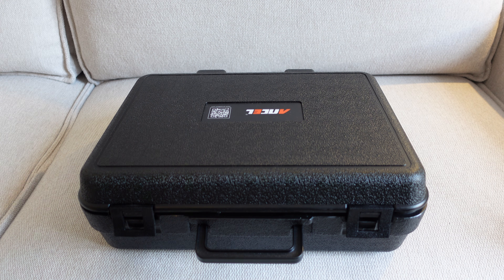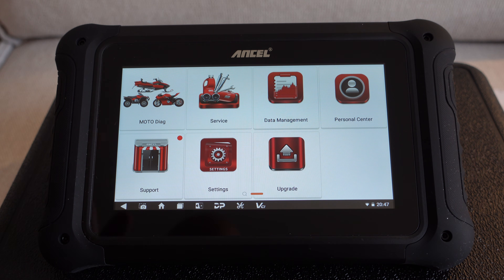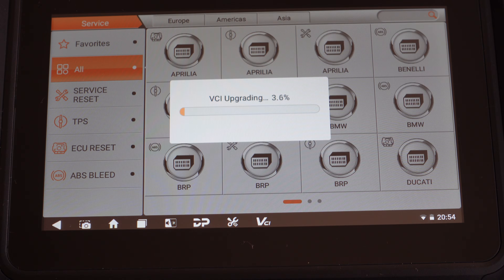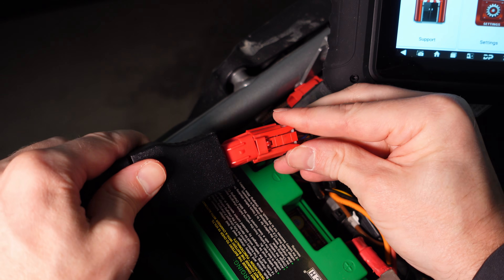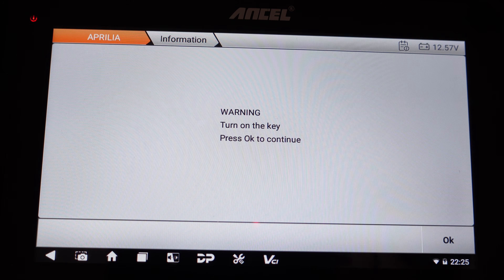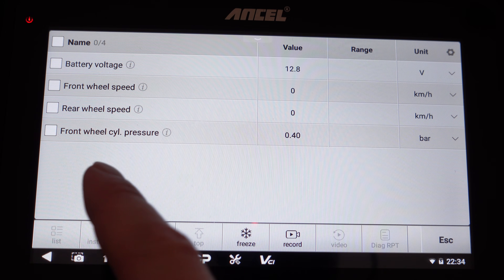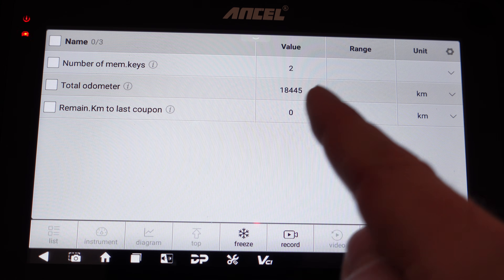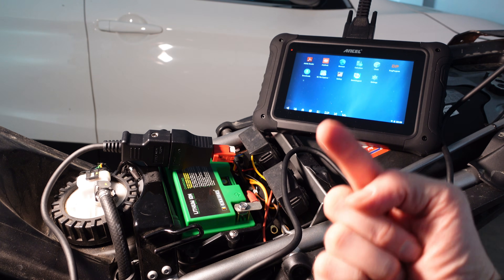Reset ANY Service Light!? - Ancel MT700 Motorcycle Diagnostic Tool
👇Click and save 40 USD For MT700 on ancel.com

Join me in the garage as I take a look at a handy little multi-brand compatible diagnostic gadget from Ancel. The MT700 was provided FOC by Ancel, but I have not been paid any money for opinions.

The Ancel MT700 Diagnostic Tool is a 7" Android Tablet device that allows you to plug into your motorcycle and read/ delete error codes, reset service warning lights, read live data from your bikes ECUs and more.

Almost all brands of motorcycle are supported and the kit comes with masses of adapter cables for the various diagnostic port plugs and sockets that the different bikes have. Not all functions are available for all models of motorbike, so check compatibility on the Ancel website before buying.

The price is pretty high for this device. At the time of publishing this video, the price is 890€ direct from Ancel. But if you have a garage frull of bikes, or a small to medium workshop, then the price is way more reasonable than getting a device for each and every brand of bike.

But the first question on my lips, can it switch of my Tuareg 660's Service light?!...

Links to all the gear I used down below.
If you'd like to support my endeavours and help to make the videos bigger, better and more buttery, then you can...

Sony ZV-1 Camera
DJI Mic 2: amzn.to/41s2mhk
Samsung EVO Select 256gb
MRA X-Creen
Acerbis X-Factor
ADV RAM Ball Mirrors

[[. LEGAL. ]]
I am a participant in the Amazon, Ebay, FC-Moto, Insta360 & Sportsbikeshop affiliate advertising programmes, designed to provide a means for sites to earn advertising fees by advertising and linking to the respective schemes shop website.